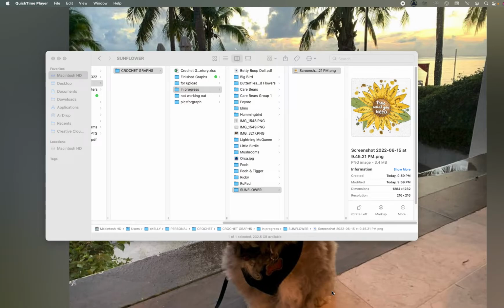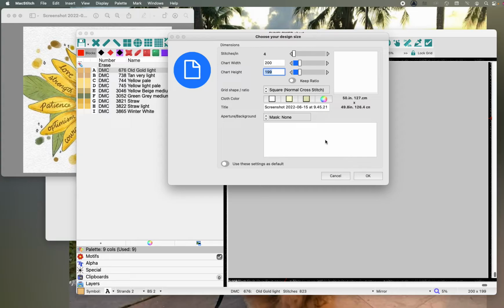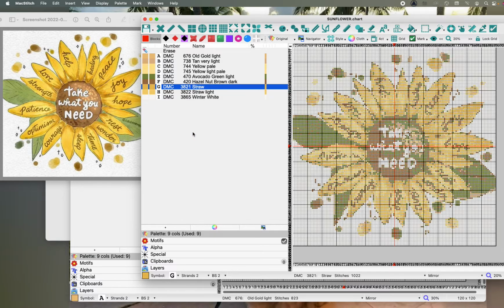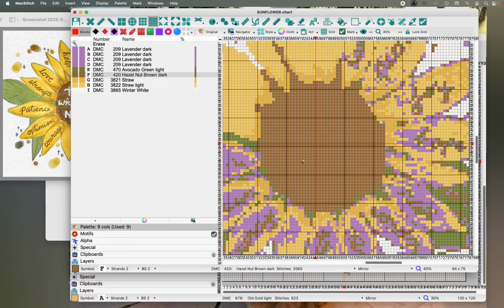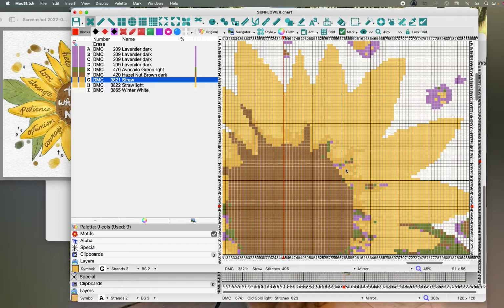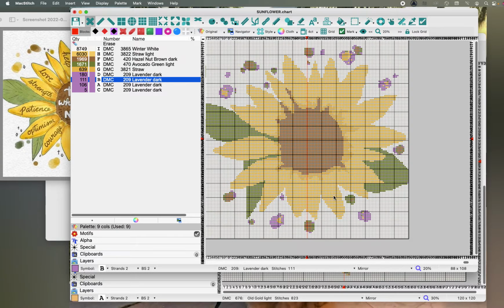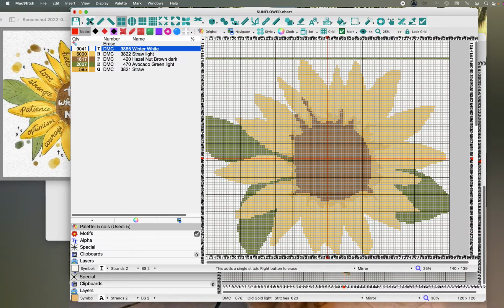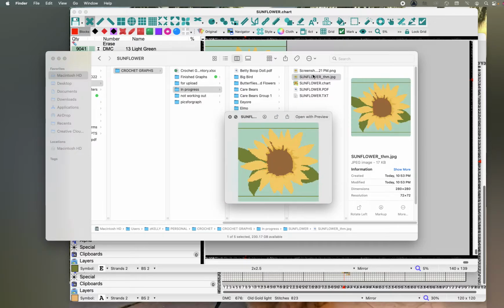Make a pattern with a Sunflower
📺 Watch all videos in the Full Playlist Using Macstitch